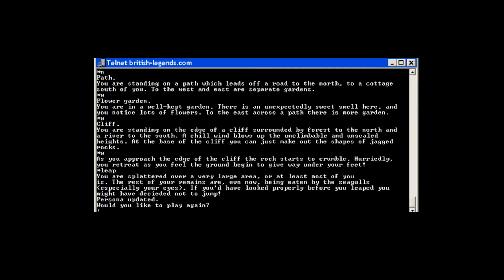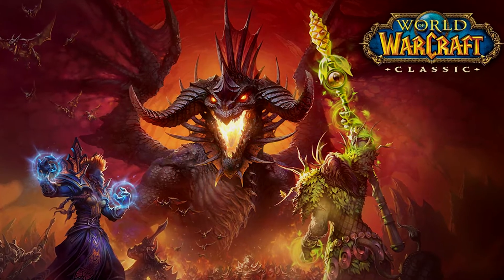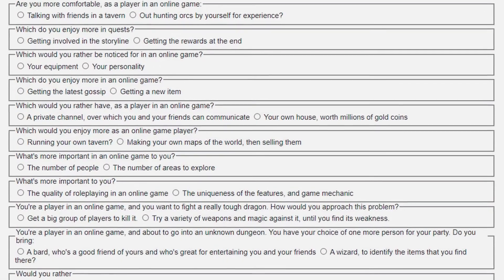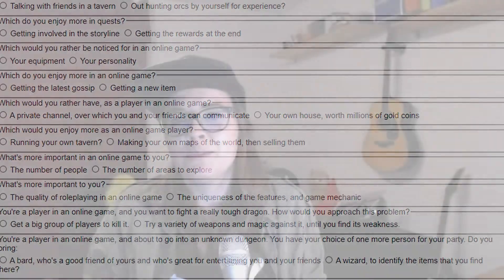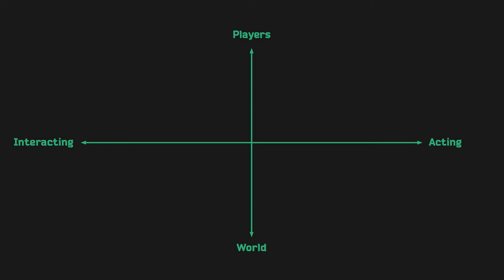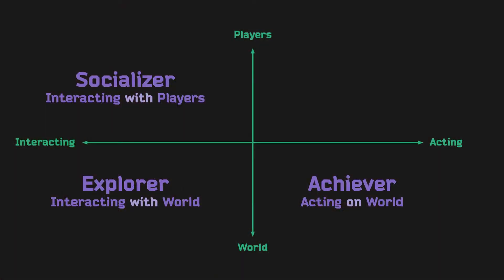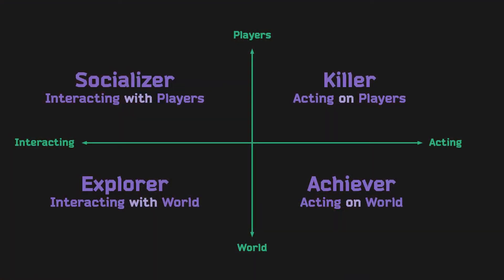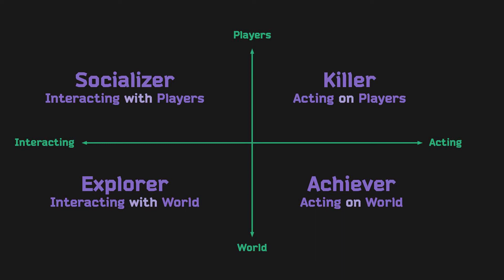The 4 Types of Players | Bartle Taxonomy of Player Types | How to Design Games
What types of players are there? What do they like about video games? The Bartle Taxonomy of Player Types distinguishes between 4 different groups. Let's have a look at them and what that means for the games we play or develop.

More about the topic in my video about Roger Caillois' Classification of Games:

Sources:
Richard Bartle. Hearts, clubs, diamonds, spades: Players who suit MUDs. 1996
Richard Bartle. Designing Virtual Worlds. 2003